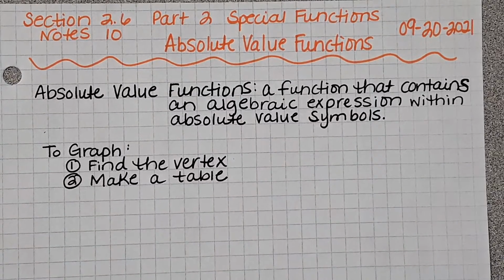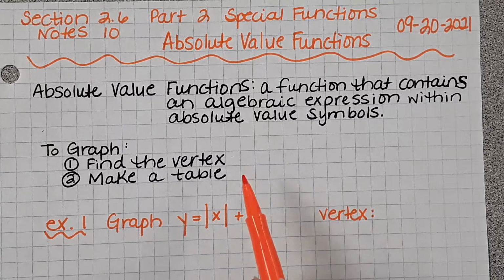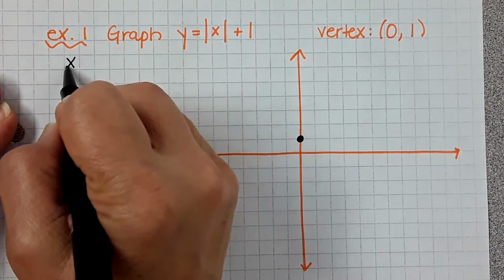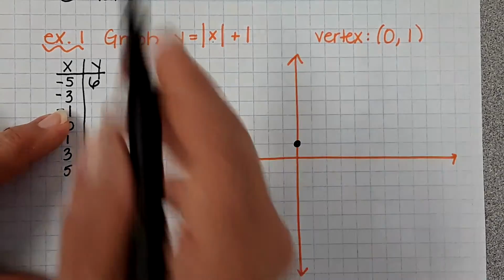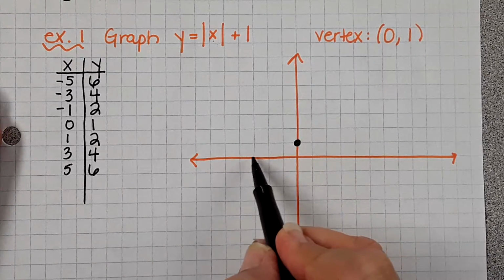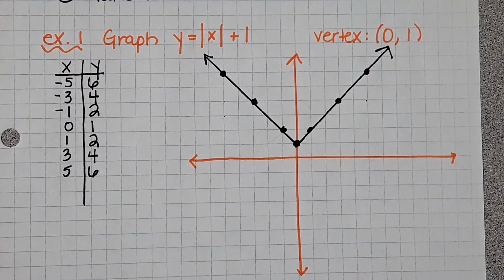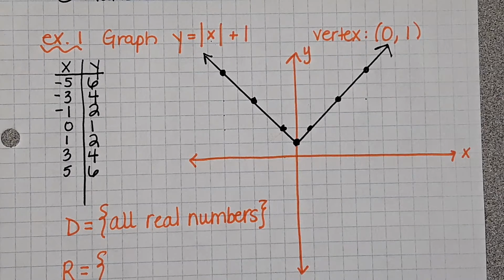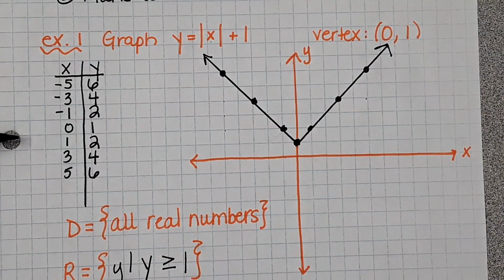ALG2 ABSOLUTE VALUE FUNCTIONS EXAMPLE 1